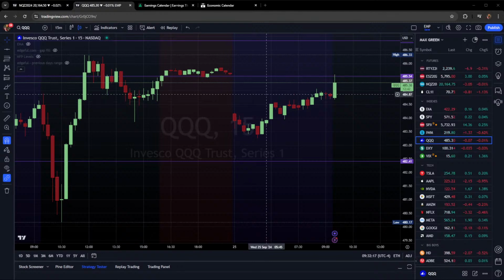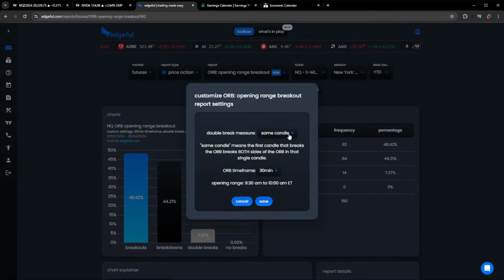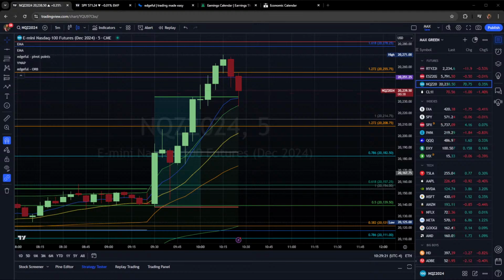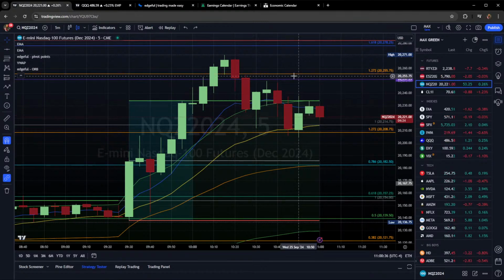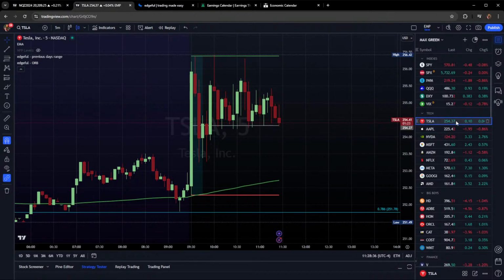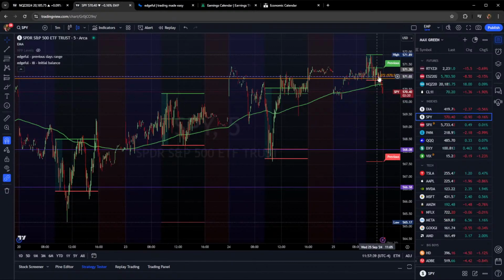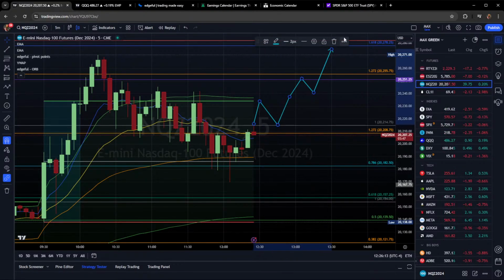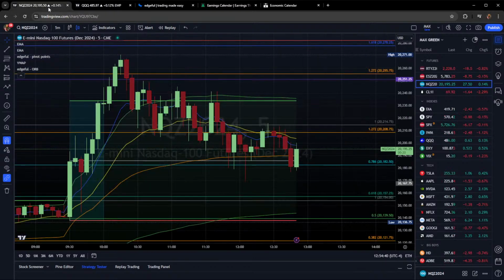Premarket Prep/Whats in Play with Edgeful